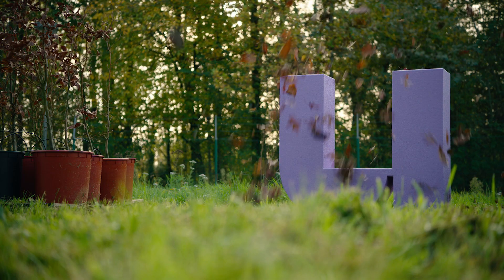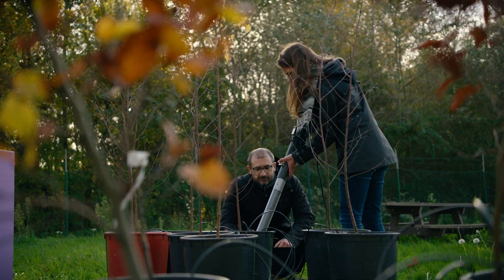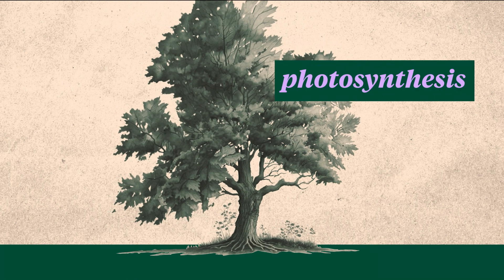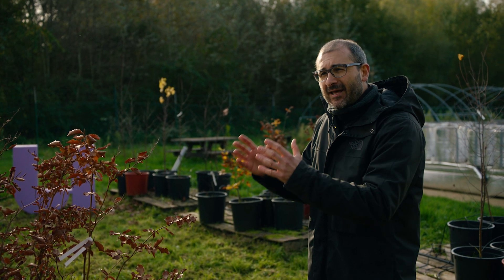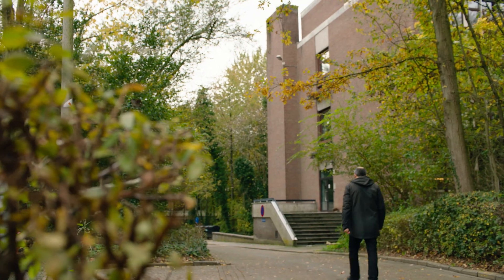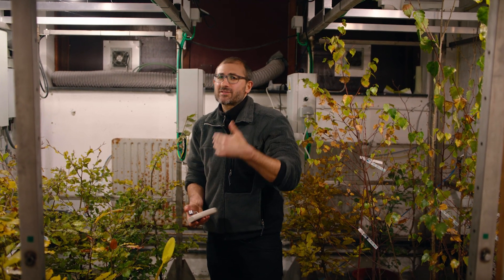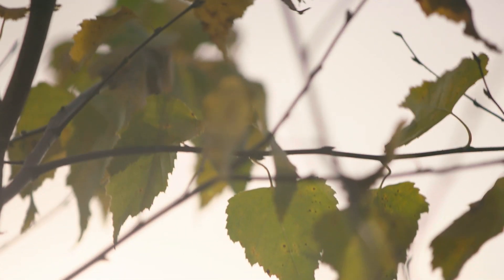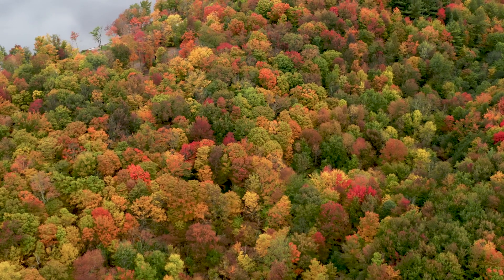How do leaves know when to fall?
Do leaves fall off trees later now that summers are becoming hotter and longer? That's what plant ecologist prof. dr. Matteo Campioli (UAntwerpen) is looking into. Because nobody really knows how trees know when to let go off their leaves. Not yet... because Matteo will solve this mystery.

Vallen blaadjes later van de bomen nu de zomers warmer en langer worden? Dat onderzoekt plantenecoloog prof. dr. Matteo Campioli (UAntwerpen). Want momenteel weet eigenlijk niemand echt hoe bomen beslissen wanneer ze hun bladeren moeten loslaten. We weten het nog niet... want Matteo gaat dit mysterie oplossen.

✺ Voor niet-commercieel gebruik is het toegestaan om fragmenten (mits context behouden) te gebruiken.

✺ Wil je reageren op onze video’s? Fijn, we horen graag van je!
We willen je er wel even op wijzen dat...

✦ schelden niet is toegestaan, net als kwetsende, discriminerende, seksistische of racistische uitspraken,
✦ links naar andere pagina’s, kanalen of websites niet zijn toegestaan, tenzij naar wetenschappelijke artikels of nieuwsberichten,
✦ feitelijke onwaarheden of onduidelijke berichten niet kunnen,
✦ een inhoudelijk debat zeker kan, maar persoonlijke opmerkingen over de spreker niet kunnen. Onze wetenschappers doen vrijwillig mee aan onze video’s, laten we het leuk houden voor hen.